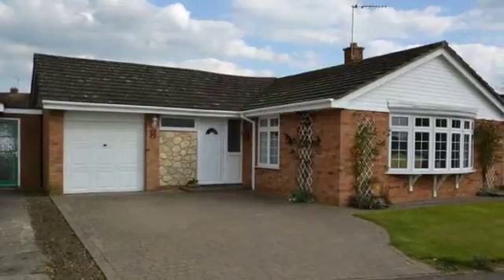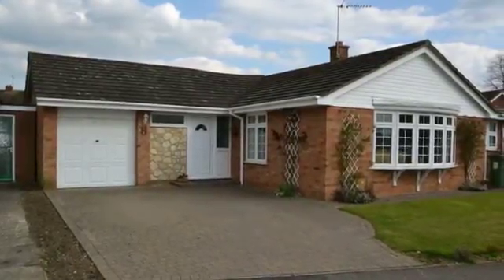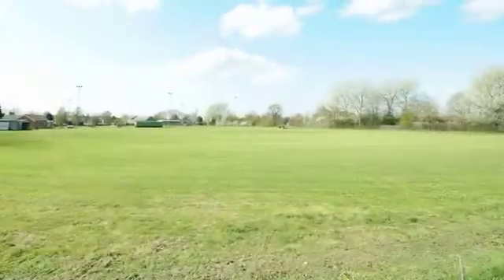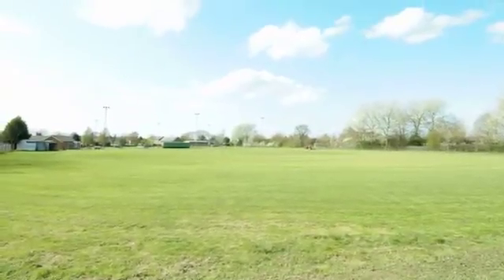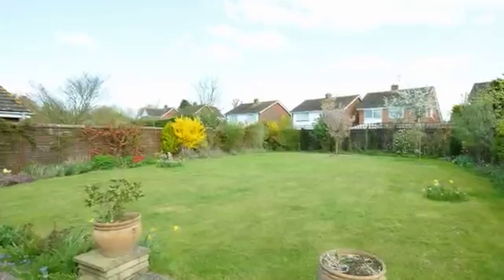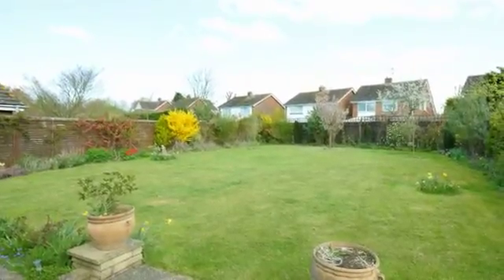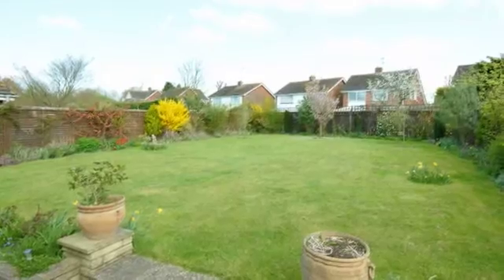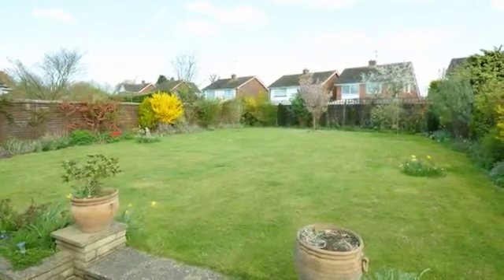246669 - Cricketers Row